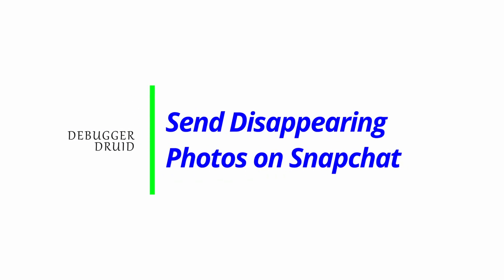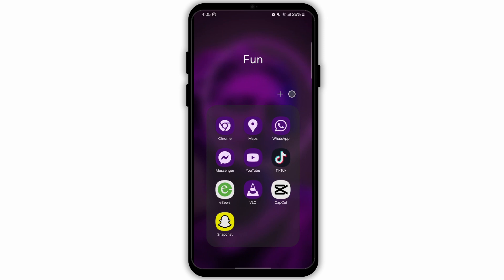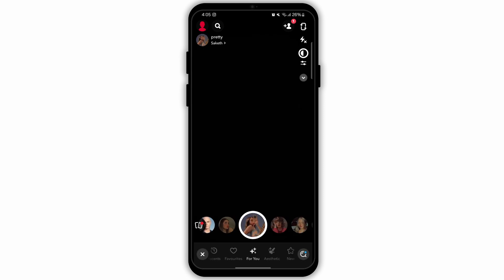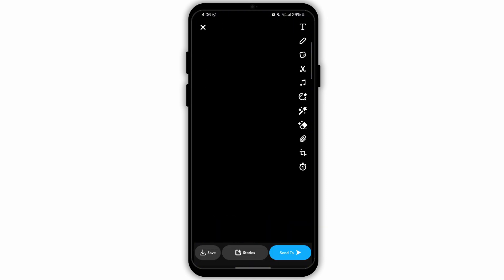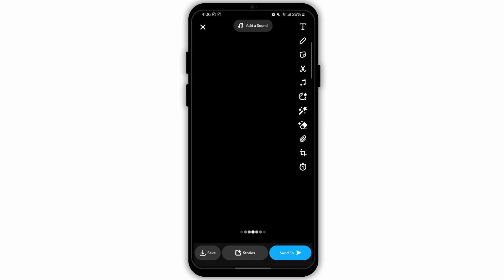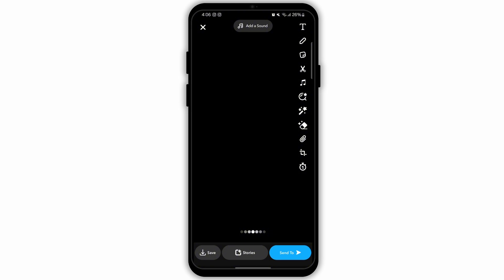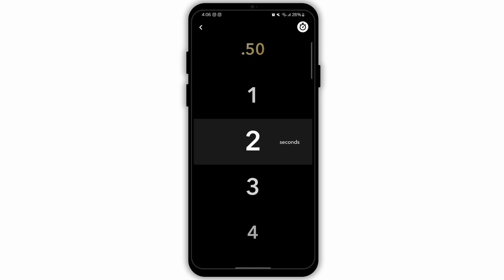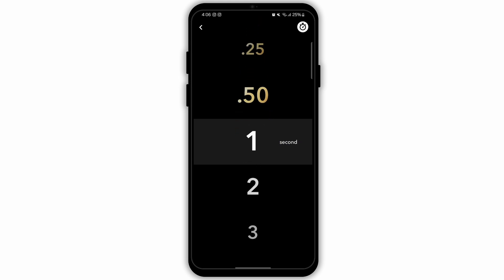How to Send Disappearing Photos on Snapchat | How Do I Send a Photo that Disappears on Snapchat?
How to Send Disappearing Photos on Snapchat

Want to send photos that disappear after being viewed on Snapchat? Follow this step-by-step guide to send disappearing photos using Snapchat.

Timestamps:
0:00 - Introduction
0:10 - How to Access the Camera and Photo Options in Snapchat
0:30 - Step-by-Step Process to Send Disappearing Photos